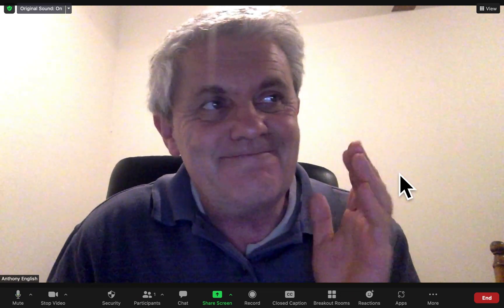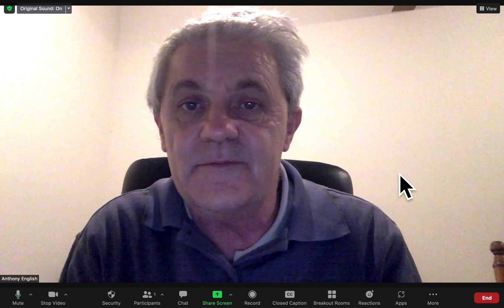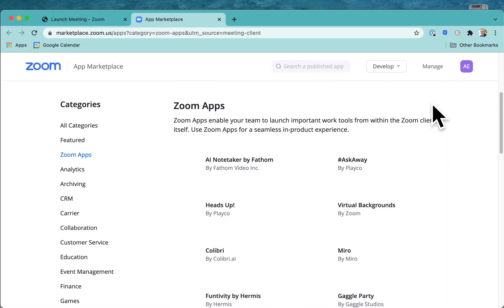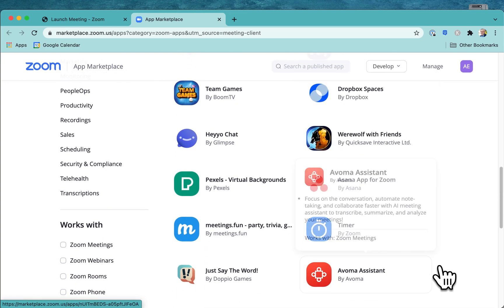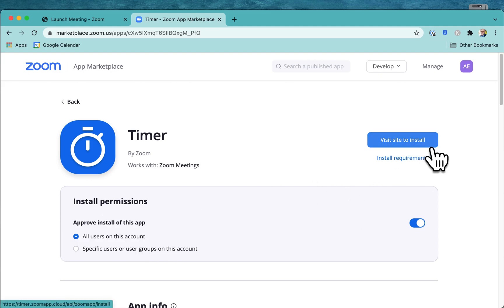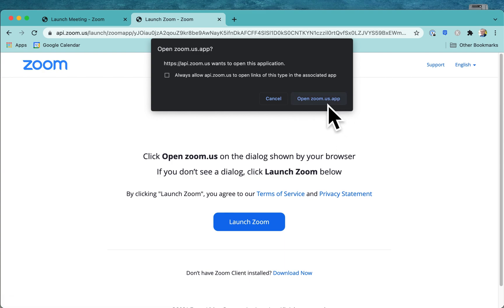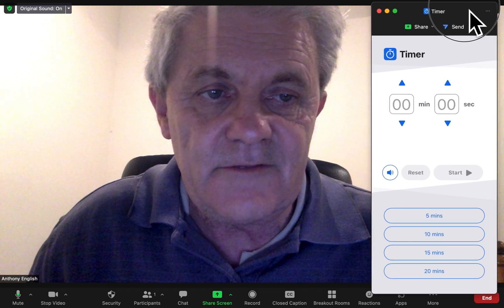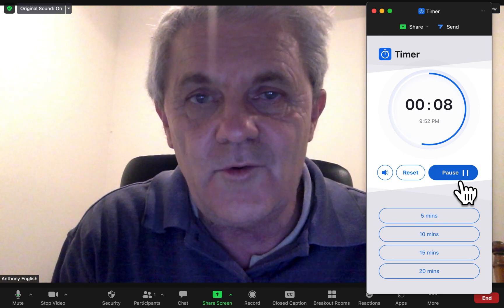How to start the Zoom Timer app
Is someone on Zoom talking too long? Here's a super polite way to get them to hand over the floor to someone else.

It's called the Timer app, available for free in the Zoom MarketPlace.

Super easy to install and set up, and much less brutal than the Mute button.

This could also be good for tests, or for competitions, or for any situation where you want people to have a time limit.

This video shows you how to install the Timer app and how to run it.

You can also see other apps available in the Zoom Marketplace.